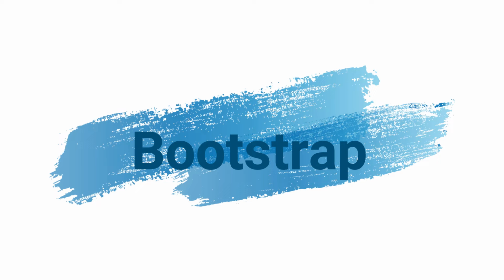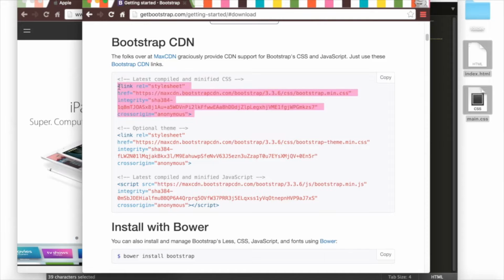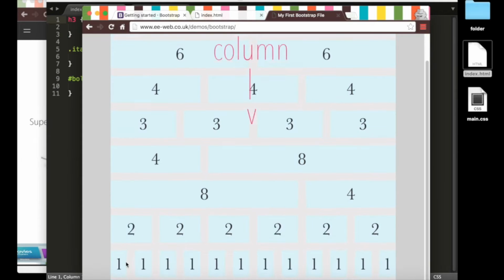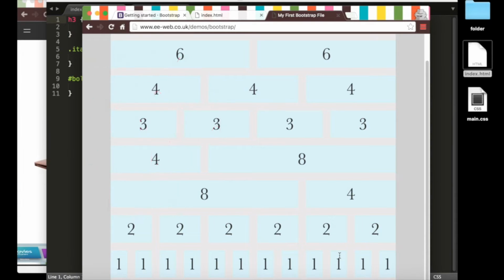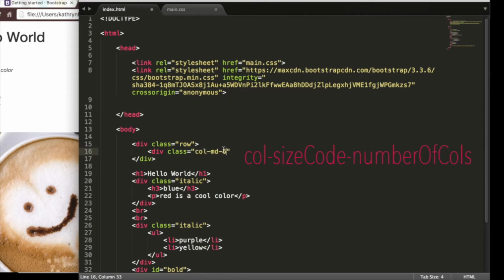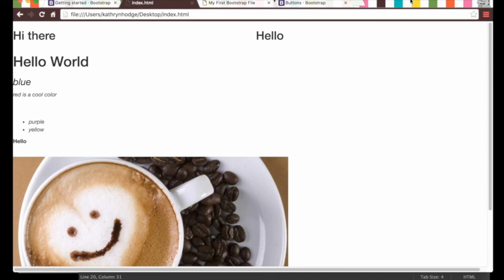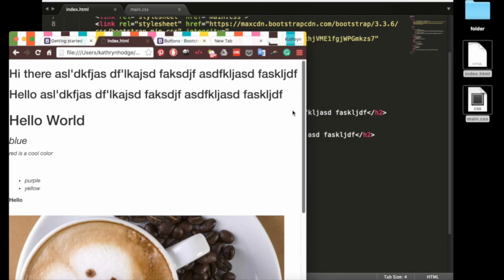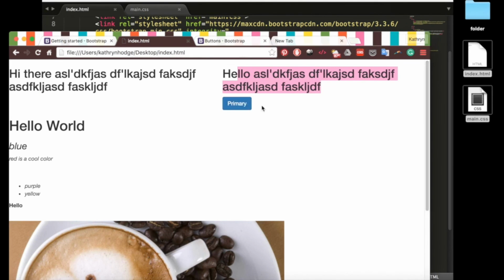Web Design Basic 44 (Bootstrap in 5 mins)